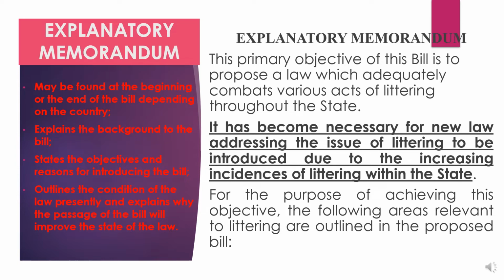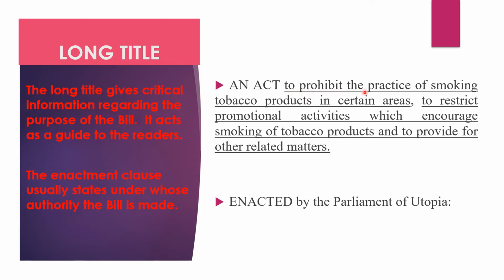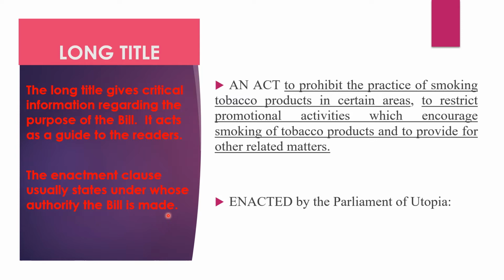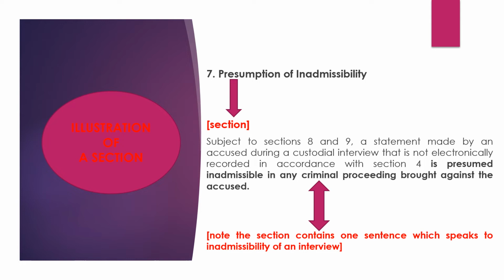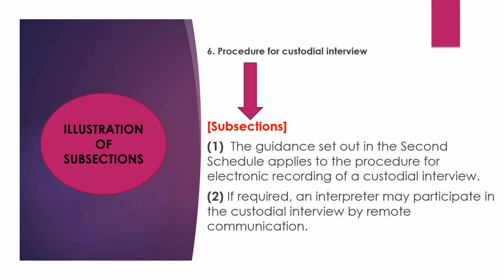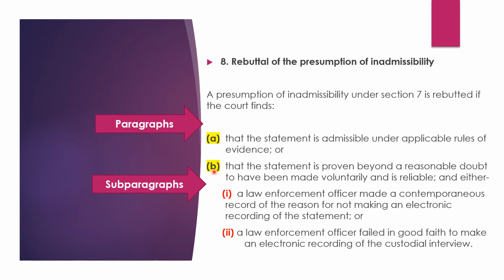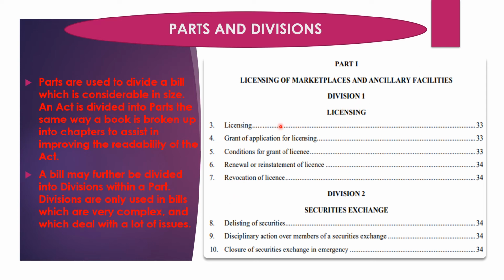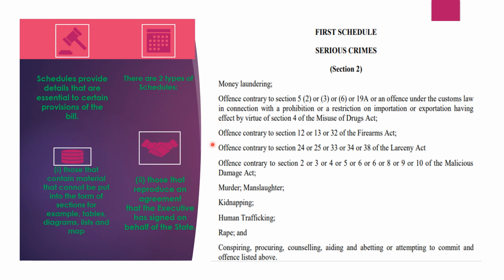What is the layout/structure of a bill [Part2]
In this video, I will be breaking down the various parts of a bill by discussing their functions in a bill.

Chapters
0:00 - introduction
0:35 - arrangement of parts
1:12 - explanatory memorandum
3:34 - arrangement of clauses
5:15 - long title & enactment clause
7:31 - preliminary clauses
11:09 - body of the bill
13:01 - section
14:45 - subsection
16:57 - paragraphs & sub-paragraphs
19:39 - parts & divisions
22:07 - schedules
24:14 - closing